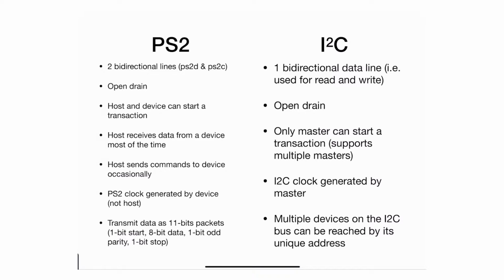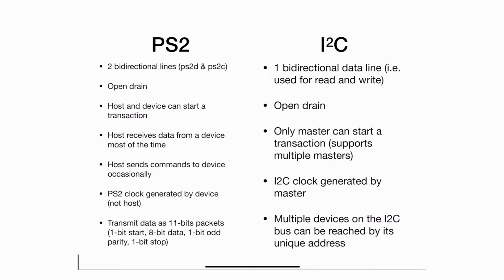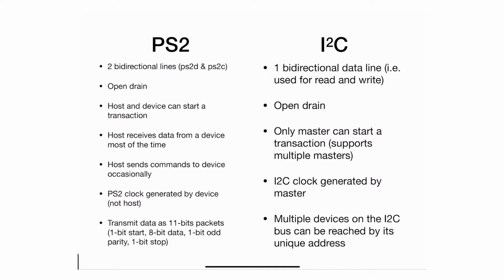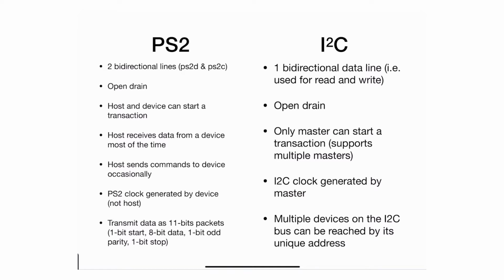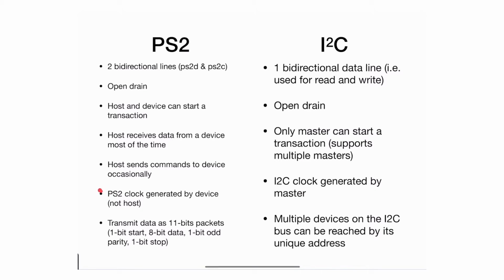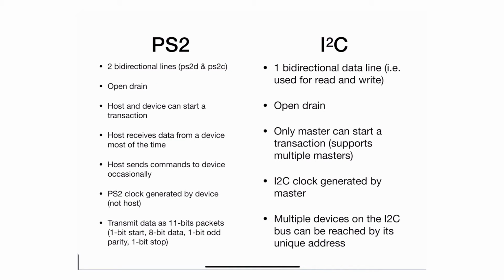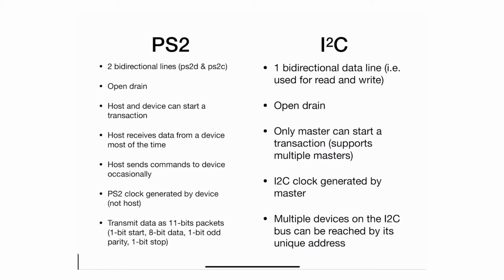M13 - 2 - PS2 vs I2C Comparison